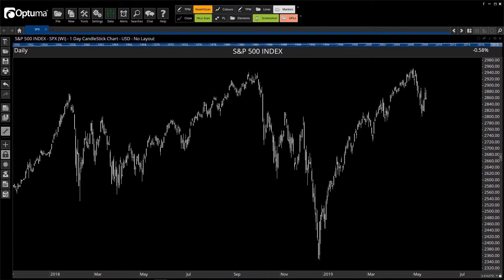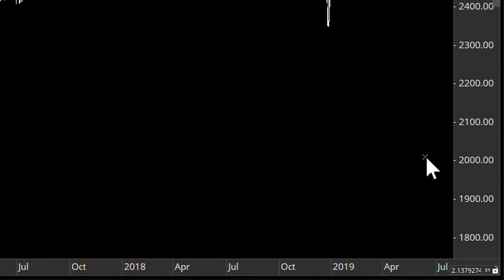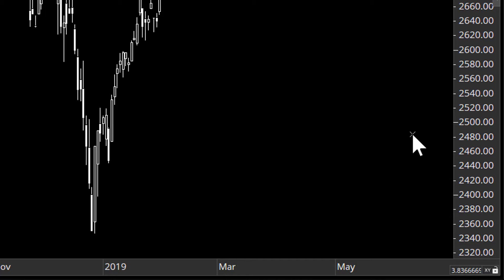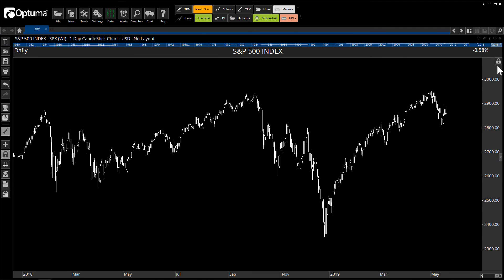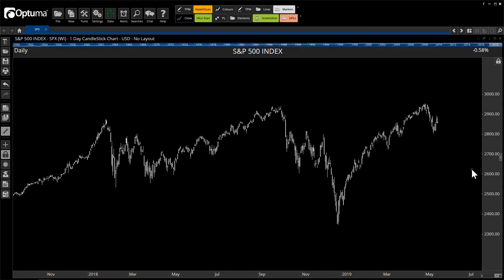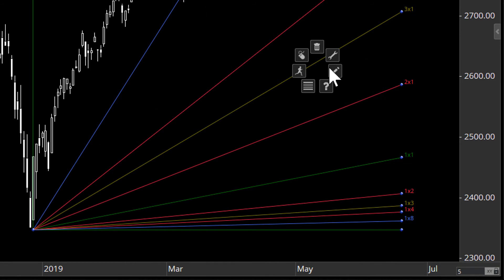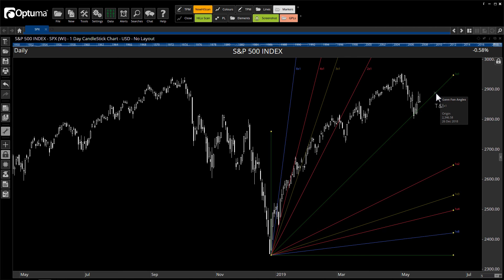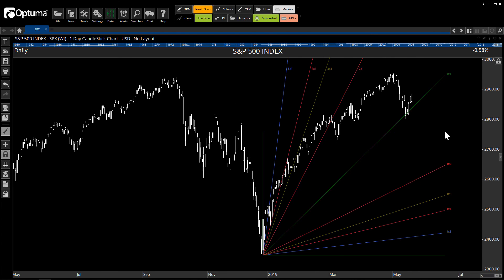How to easily scale your chart using the Time/Price Ratio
Easily scale your chart using the Time/Price Ratio. This is particularly useful in geometric or Gann analysis.